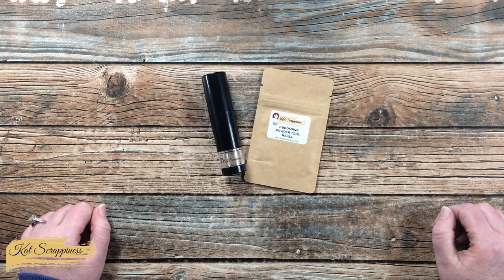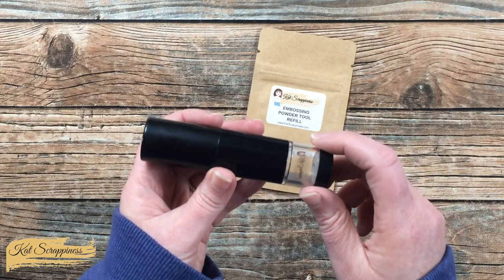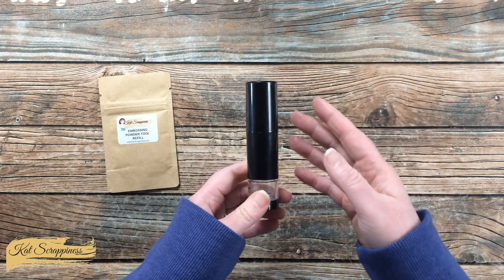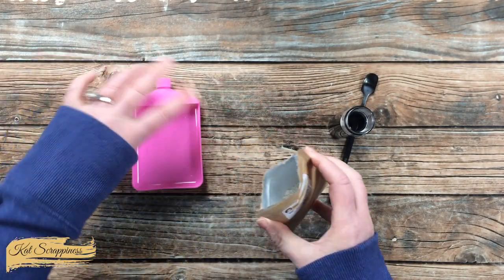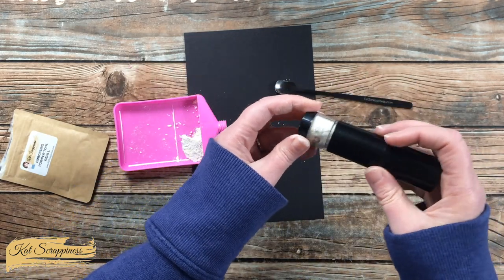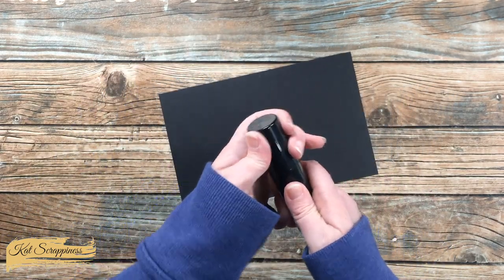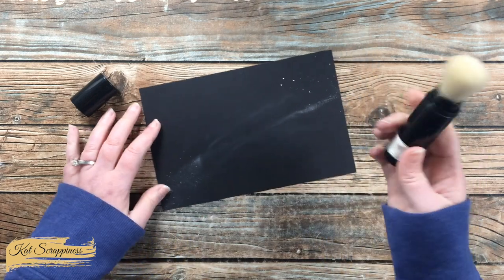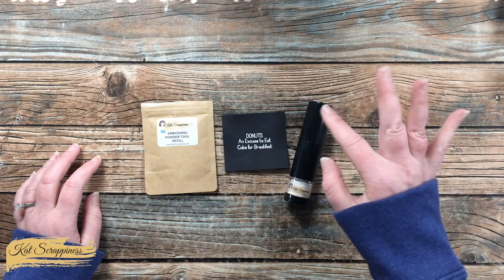Introducing: Telescopic Embossing Powder Tool with Refill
Hello crafty friends, it’s @CallMeCraftyAl  and today I am here to Introduce the NEW Telescopic Embossing Powder Tool from Kat Scrappiness, show you how to fill it and get the powder started moving.

      Ships empty and includes one (1) 15 ML refill
   Embossing Powder Refills
      These refills can be used in other brands of refillable embossing powder tools
      Set of 18 stamps with donut-related sentiments - many of them are punny